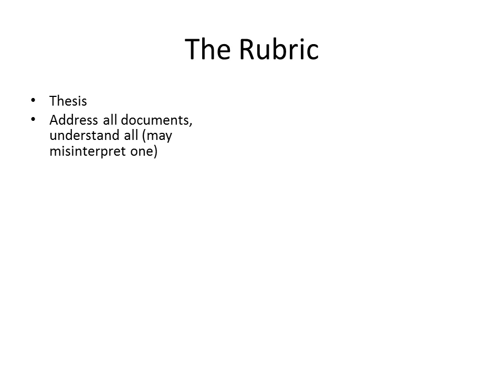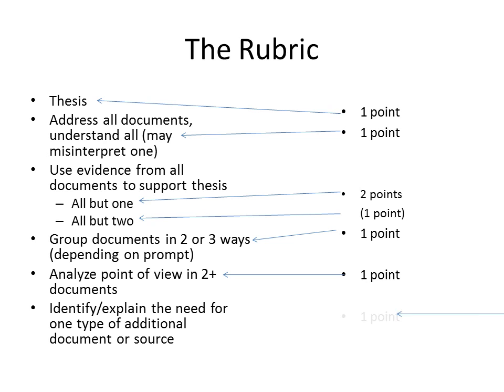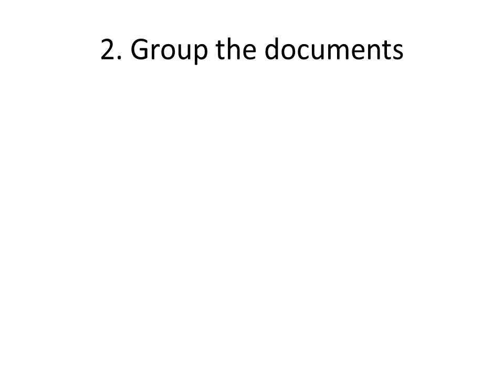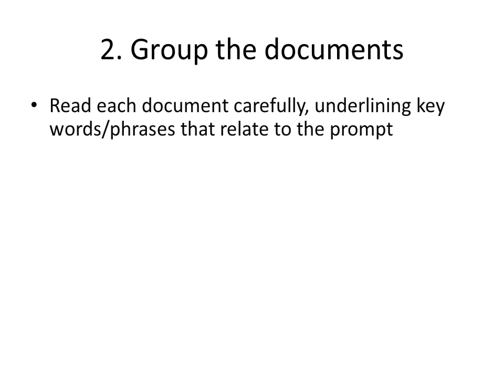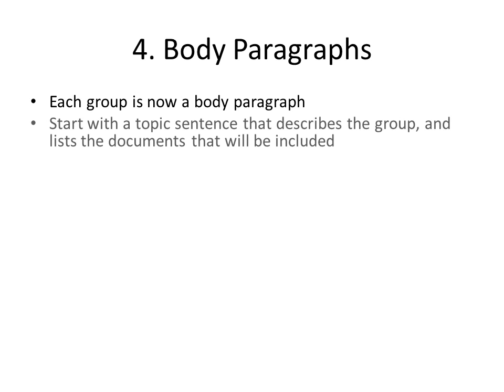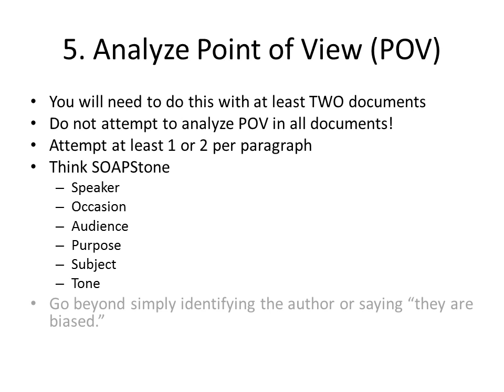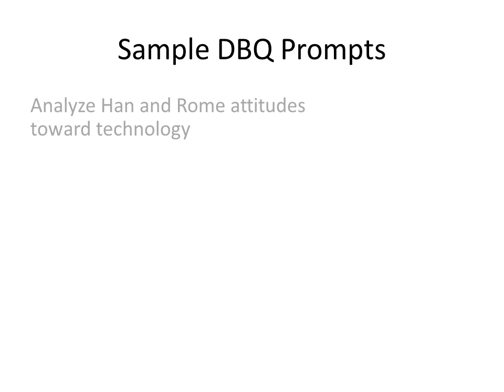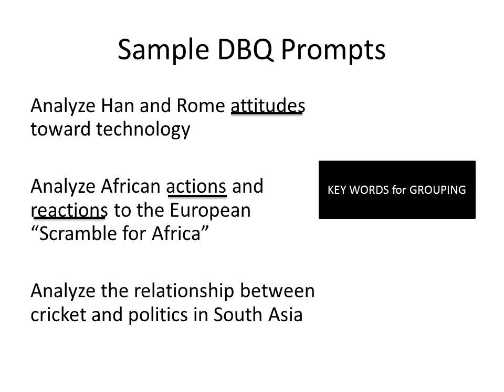AP World History DBQ Essay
A step by step guide to writing the best possible Document Based Question Essay for Advanced Placement World History.  Follow these steps, practice, and be awesome.